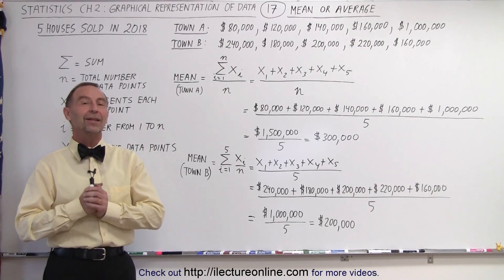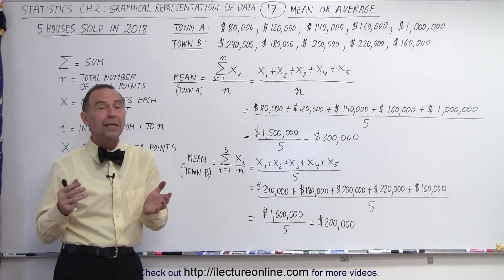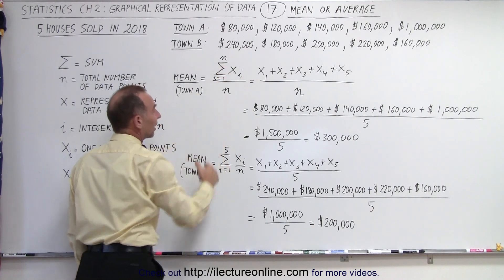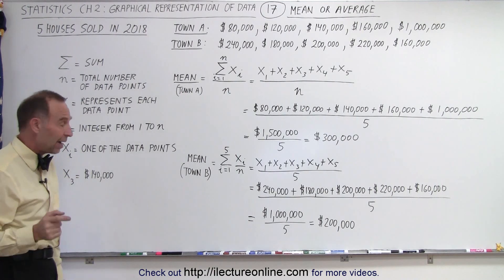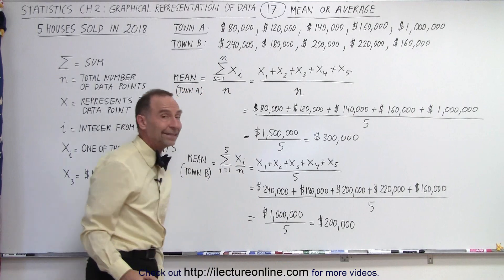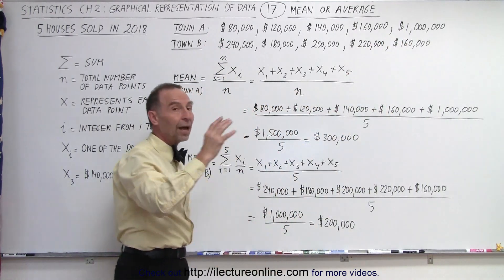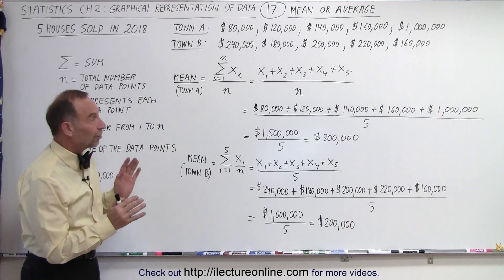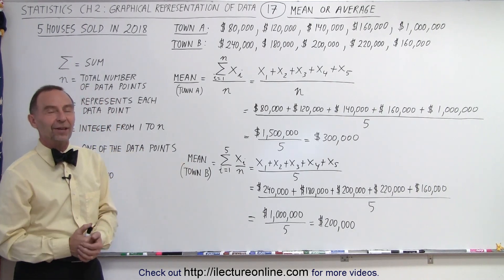Statistics: Ch 2 Graphical Representation of Data (17 of 62) Mean or Average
We will calculate the MEAN (average) of 5 houses sold in 2018 in Town A and Town B, and why average in not always a good indicator of what is really happening with the data.